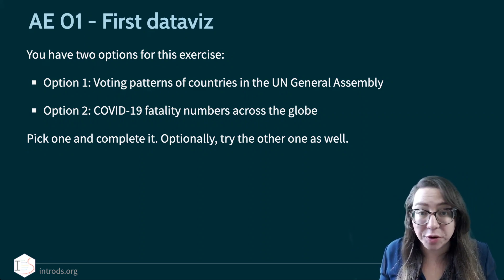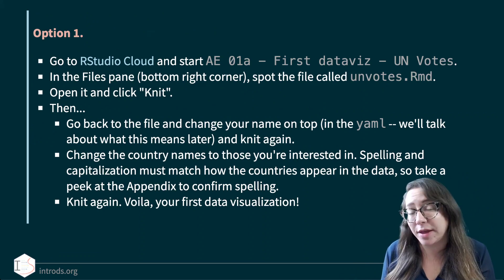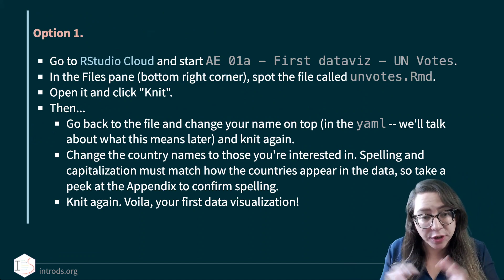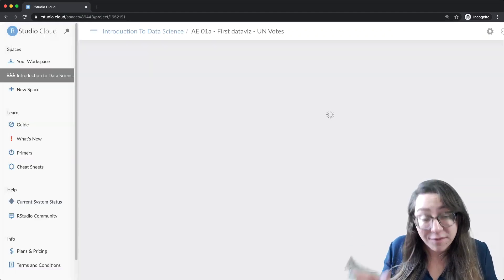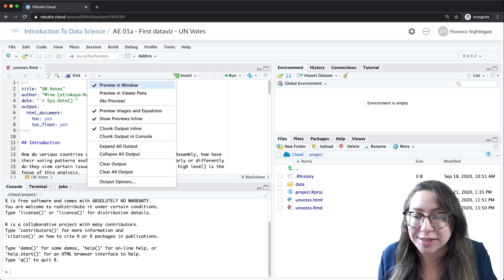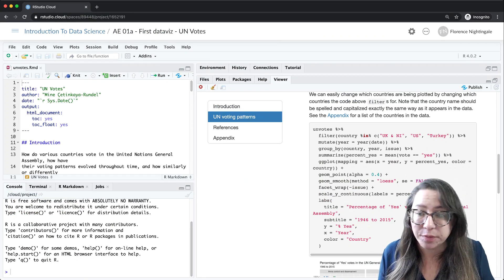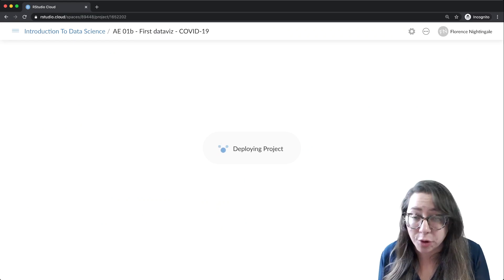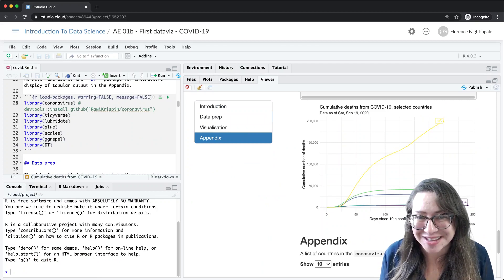IDS - Week 01 - 02 - AE: First dataviz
Application exercise: your first data visualization. Choose between data on how countries voted in the United Nations and COVID-19 fatality across the globe and create your first data visualization.